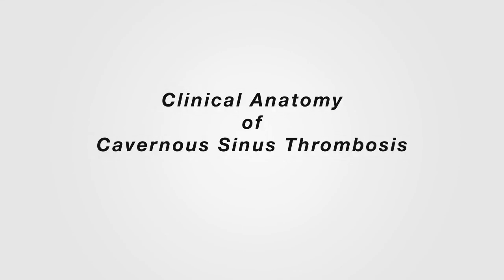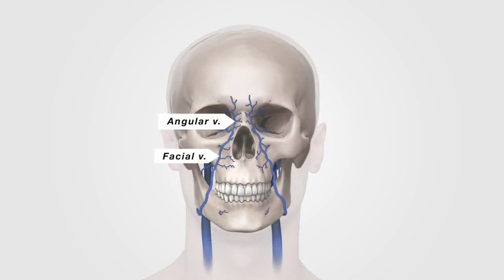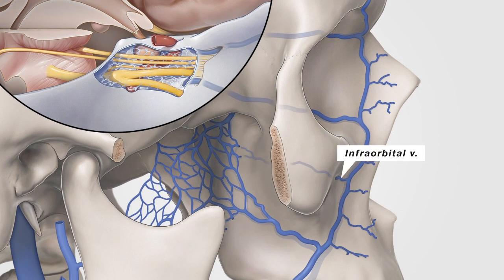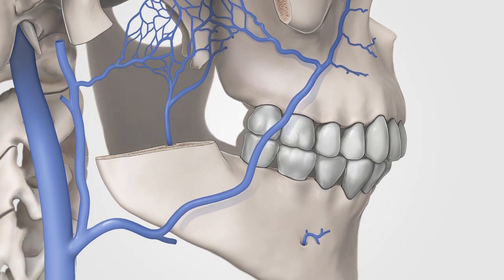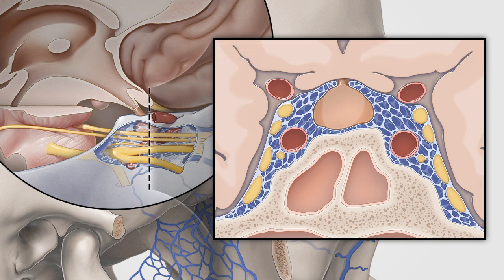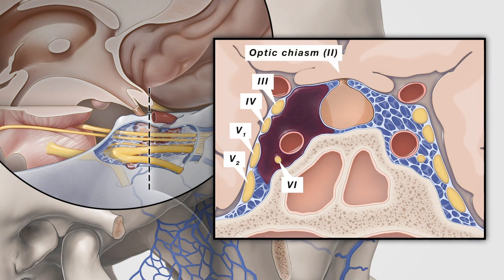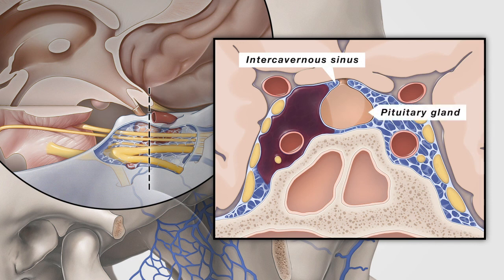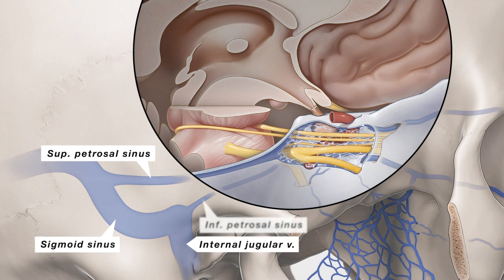Clinical Anatomy of Cavernous Sinus Thrombosis by Weston DeWolff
Major Advisor: Bill Andrews, MA, CMI, FAMI
Content Advisor: Amany Tawfik, MD, MSc

Abstract: Cavernous sinus thrombosis (CST) is a life-threatening condition that may result from local eye, facial, nasal or odontogenic infection. Due to the rarity and varied presentation of symptoms, patients with CST are often misdiagnosed or delayed treatment, which may result in life-altering sequelae or death. Furthermore, the cavernous sinus is anatomically complex, making it a difficult region for dental students to conceptualize and physicians to diagnose. In collaboration with the Dental College of Georgia, the artist identified the communication problem and researched existing media to develop an improved method in which to teach cavernous sinus anatomy and its clinical relevance. The result is a five-minute animation to help dental students gain a better understanding of the potential role the cavernous sinus plays in the health of the patient, which should result in earlier detection and more effective treatment of CST.